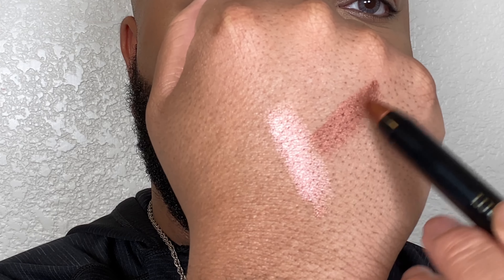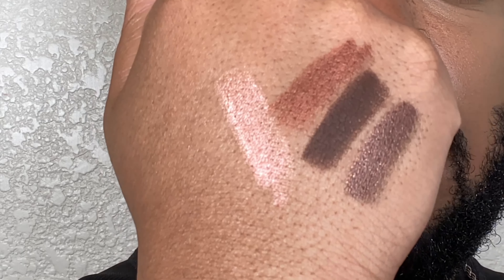Easy Smokey Eye | Derrick Davis MUA | MENTED COSMETICS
Watch as Mented Mentor Derrick Davis shows you how to do an easy smokey eye using our NEW Color Intense Eyeshadow Sticks.